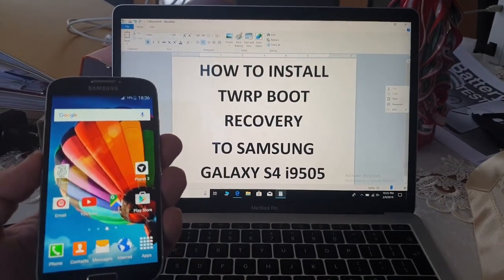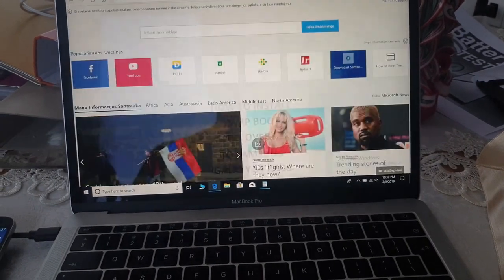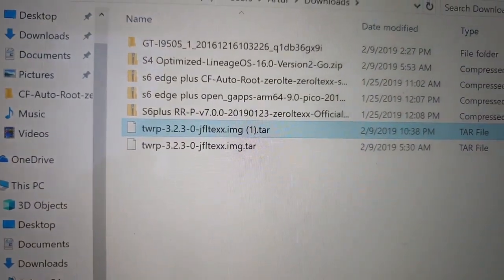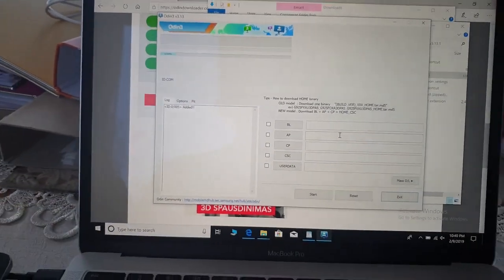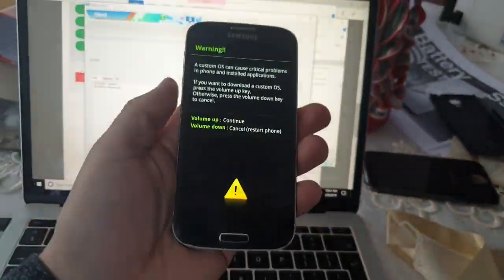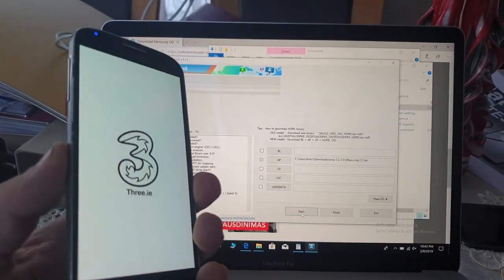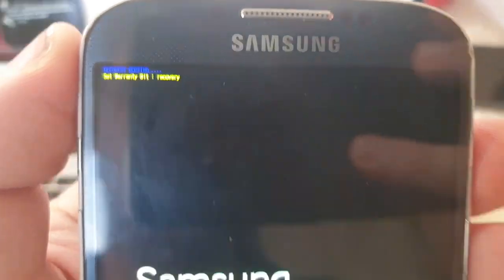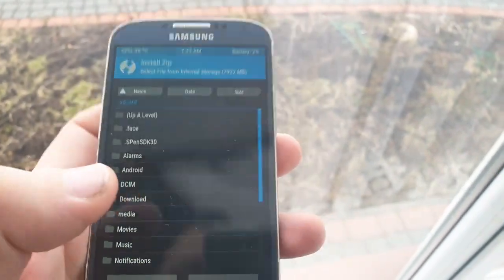2019 Install TWRP Recovery on Galaxy S phones (S4 - S10 )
This is a tutorial how to install TWRP Recovery on Samsung Galaxy S4 i9505

(including Samsung USB drivers, Account login, Google Account Manager, QuickShortcutMaker, Realterm etc.)

 S10e/ S10/ S10+